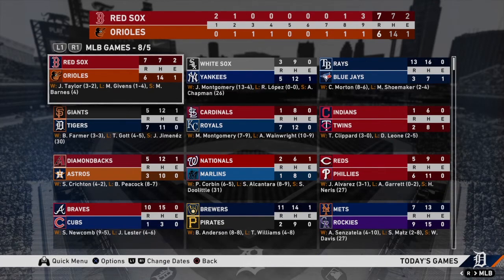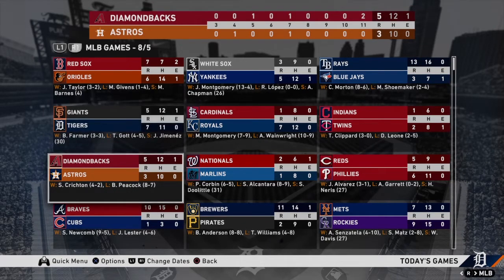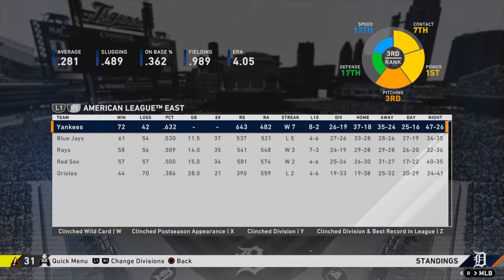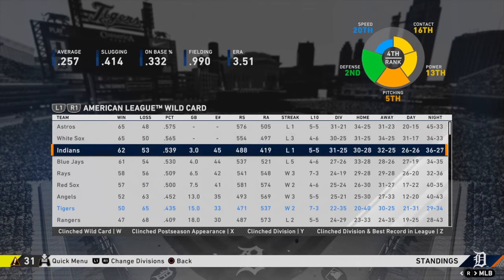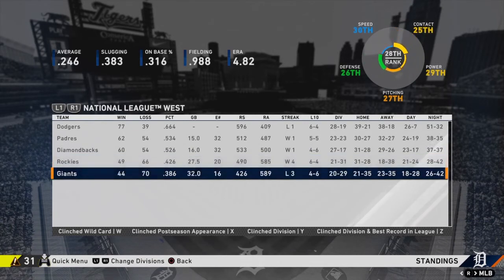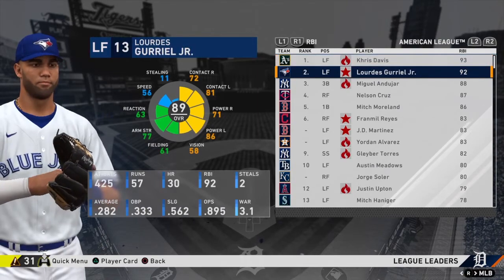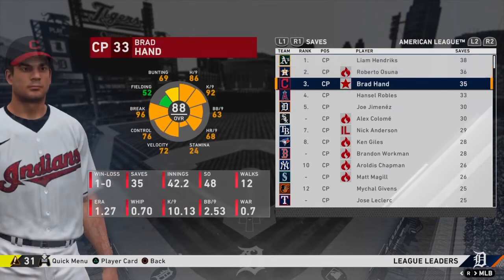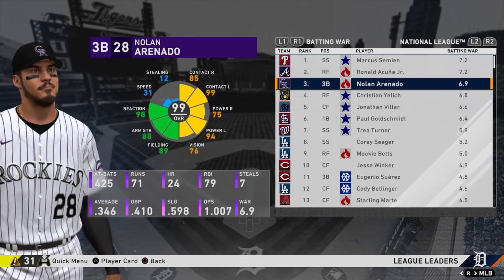8/5 Results and Standings Update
The latest news, broken into three segments, from MLB's virtual league.

Segment 1: Recaps (0:12)
Segment 2: Standings (6:07)
Segment 3: League Leaders (12:43)